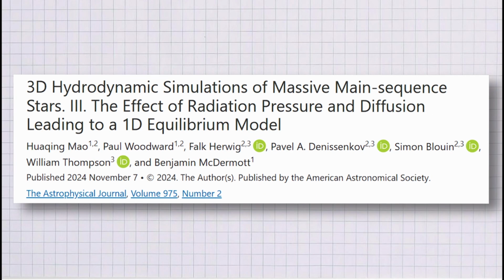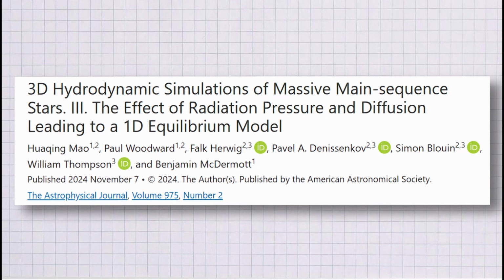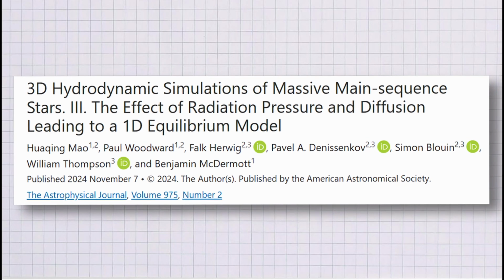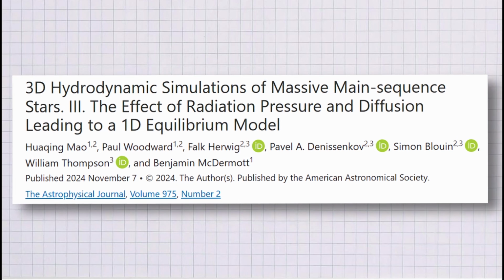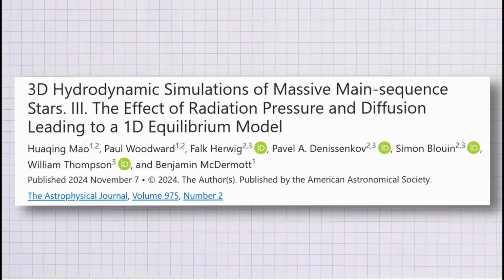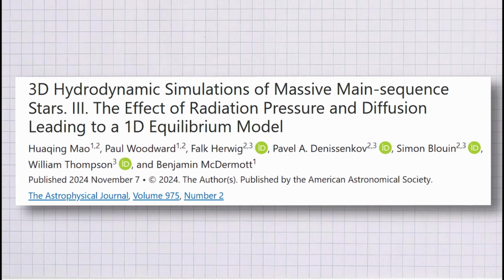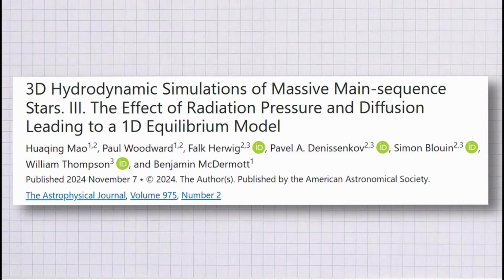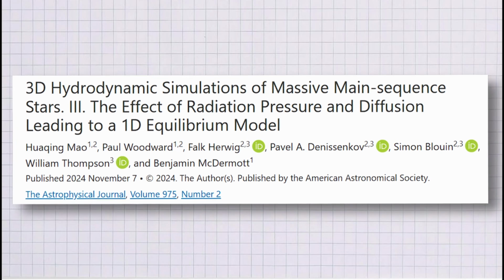Decoding Stellar Core Convection: A 3D Simulation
Dive into the heart of massive stars with this video exploring the phenomenon of core convection. Using sophisticated 3D simulations, scientists are studying the intricate processes that govern the energy transport and mixing of species within these stars. The video focuses on a groundbreaking study of a 25 solar mass star, revealing the following key insights:
● The Impact of Radiation Pressure and Diffusion: Discover how these critical factors influence core convection and the formation of internal gravity waves (IGWs).
● Mixing Dynamics and Entrainment: Explore the mechanisms underlying the mixing of stellar materials and the velocities at which envelope materials are entrained into the convective core.
● Long-term evolution and equilibrium approach: See how the convective structure evolves over time and the role of radiative heat transport in reaching an equilibrium state.
● A new 1D model for core convection prediction: Discover a novel method for predicting the depth of convective penetration, opening new avenues for understanding stellar evolution.
Join us on this fascinating journey to unravel the mysteries of stellar core convection and its profound impact on the lives of massive stars.

🔍 Source:
Huaqing Mao et al 2024 ApJ 975 271
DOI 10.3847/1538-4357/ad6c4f